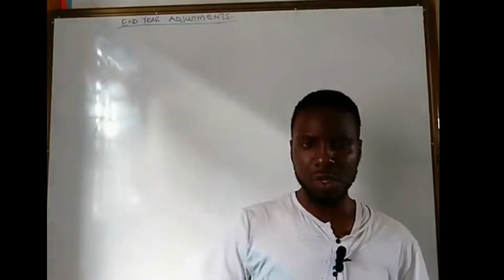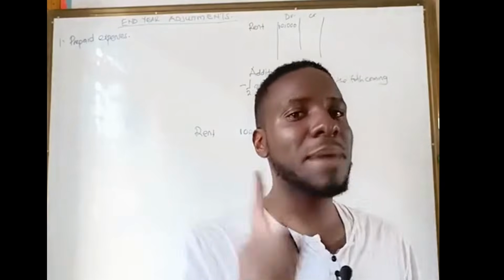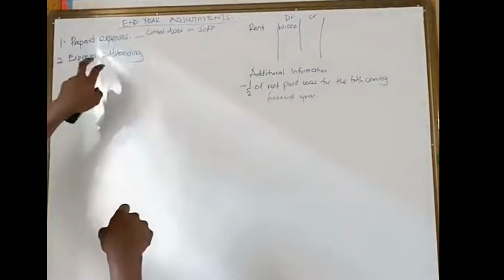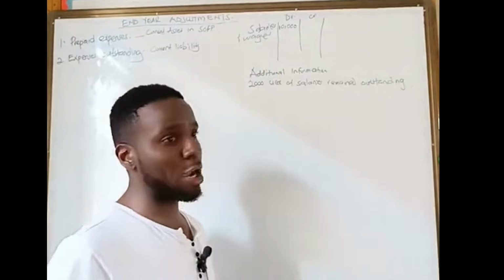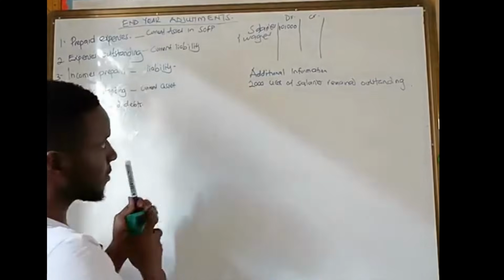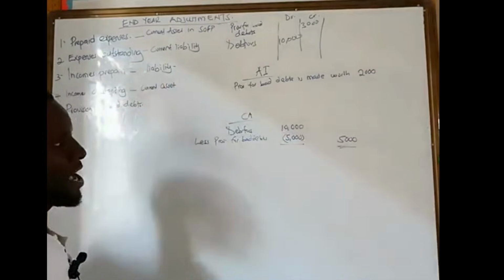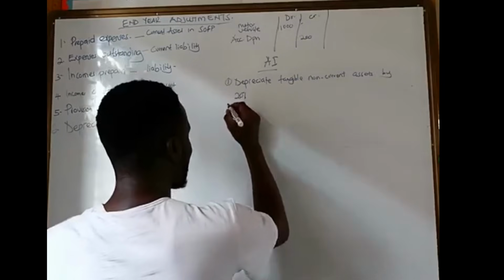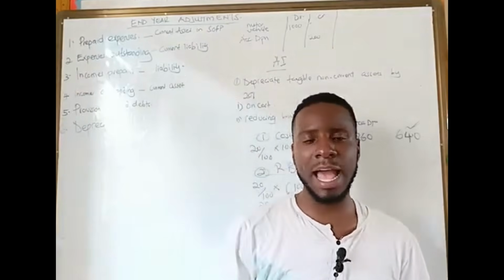END YEAR ADJUSTMENTS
end year adjustments to financial statements @KEVINDAVISACCOUNTING